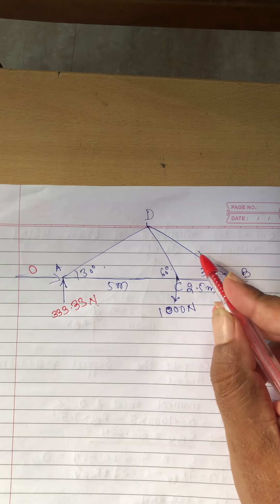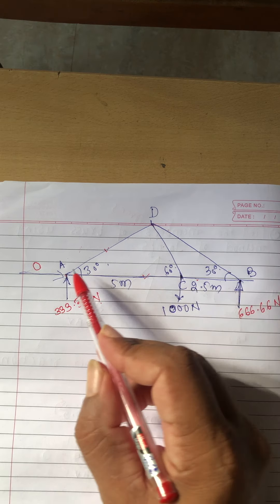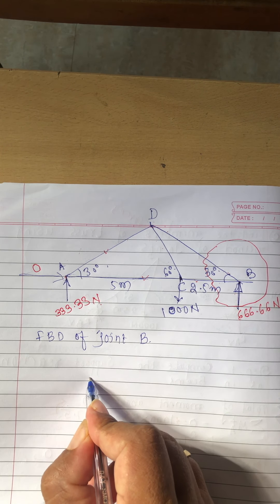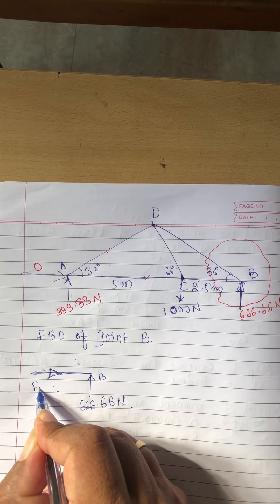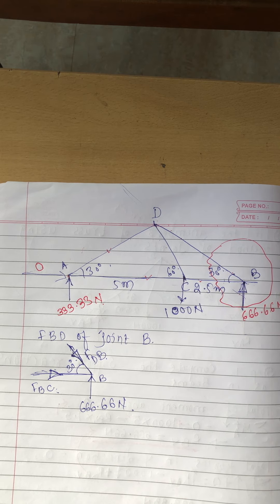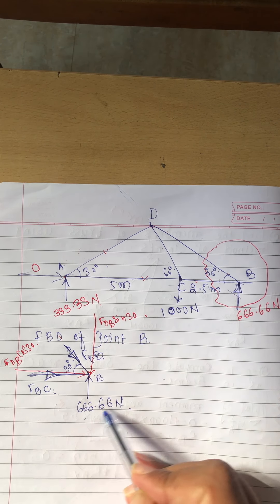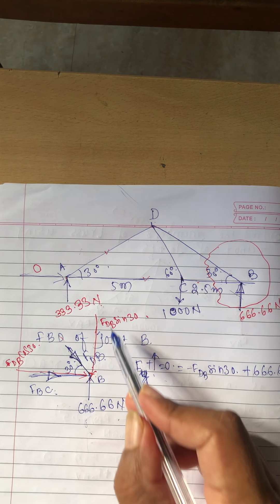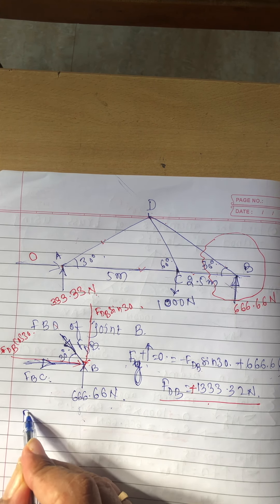Method of joints numerical